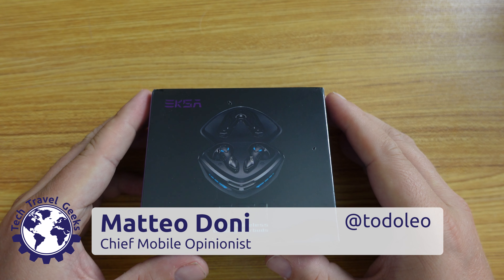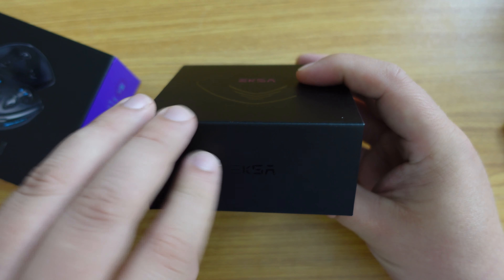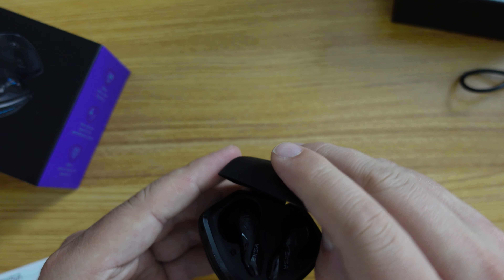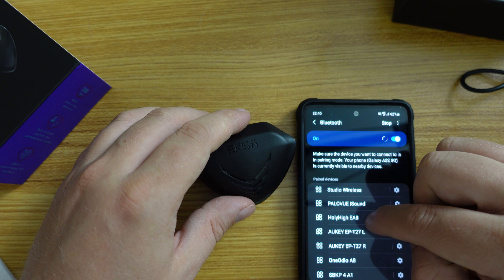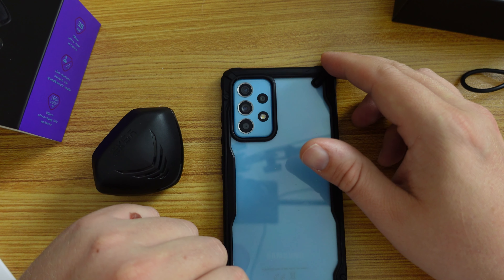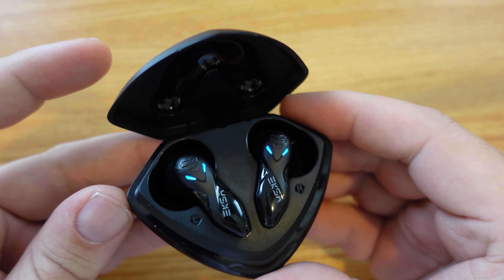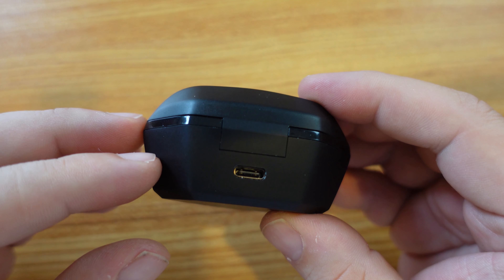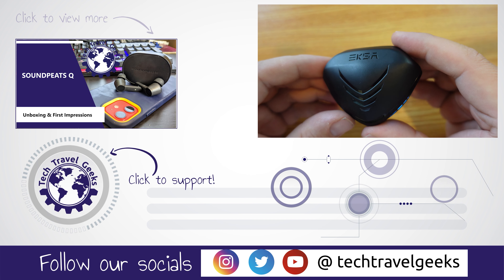EKSA GT1 Cobra True Wireless Gaming Earbuds - Unboxing & First Impressions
On Earphone Tuesdays this week, our Chief Mobile Opinionist, Matteo, unboxes and provides us with some first impressions of the EKSA GT1 Cobra True Wireless Gaming Earbuds.